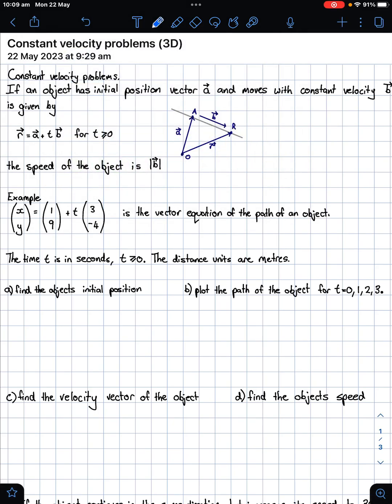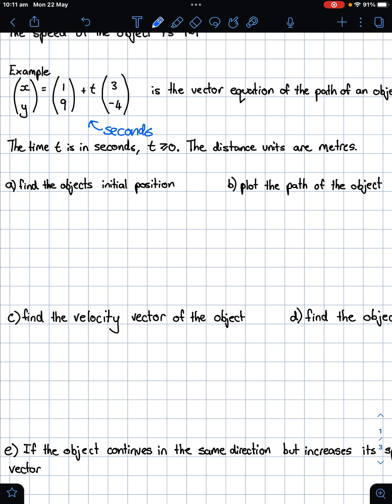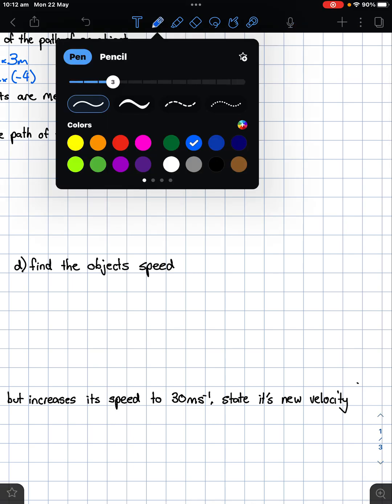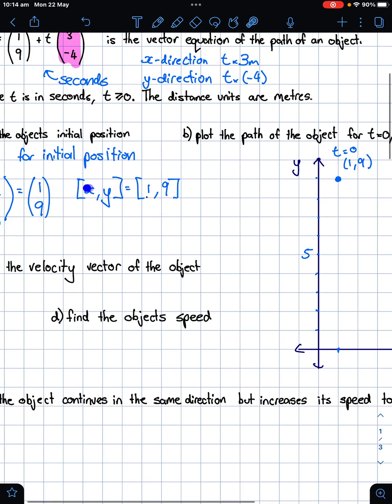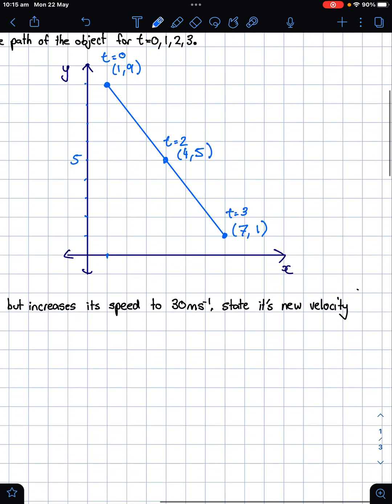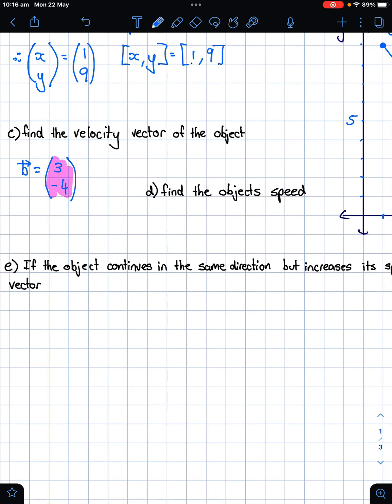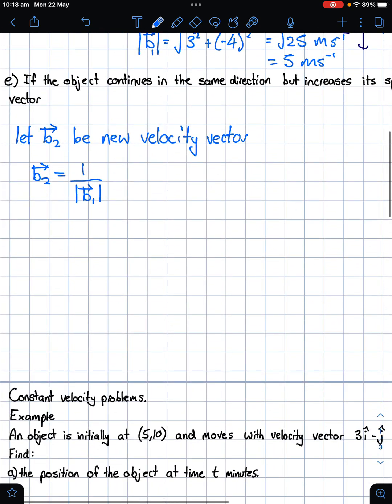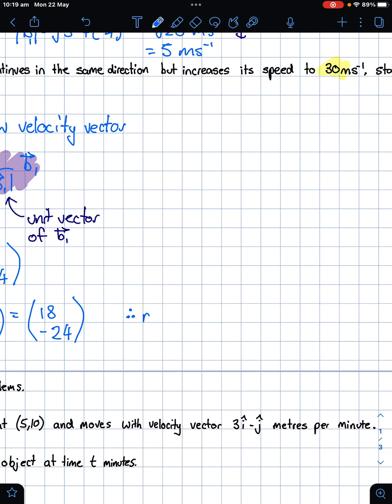Constant velocity problems (formula and basic example)